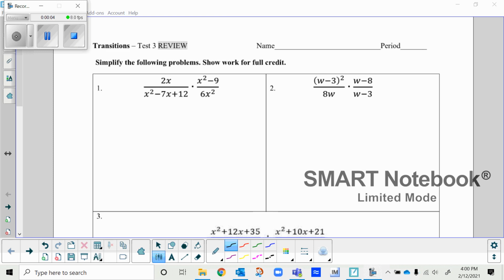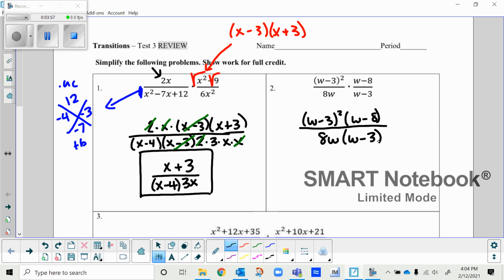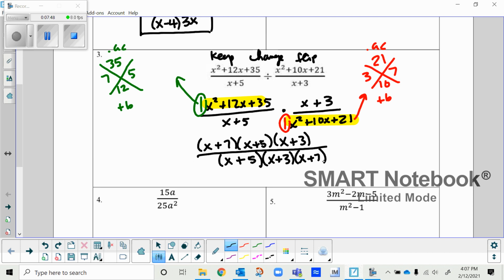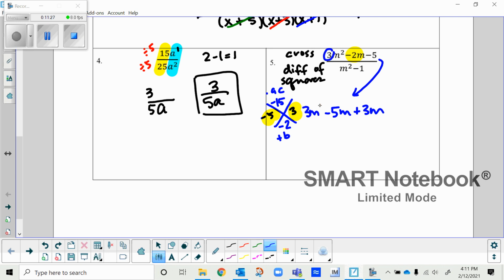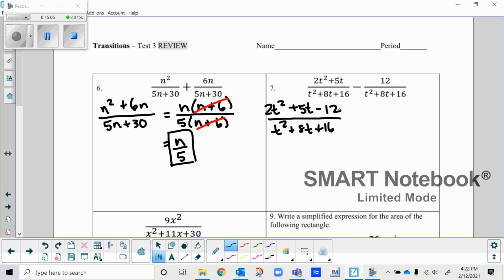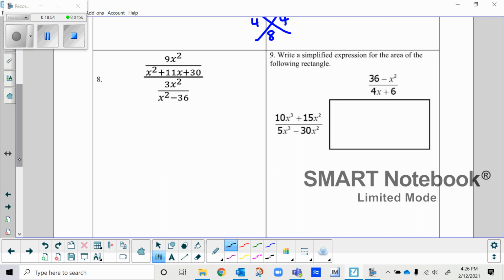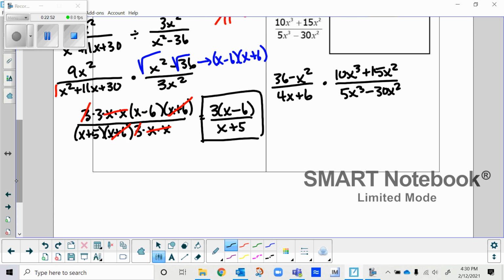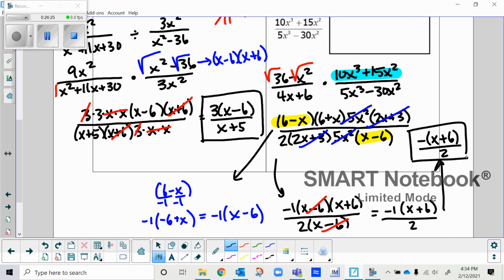TR Test 3 Unit 5D Test Review VIDEO